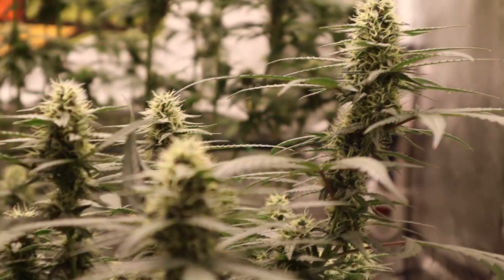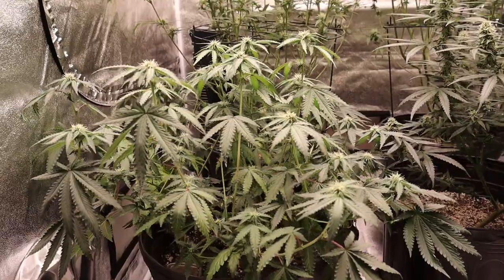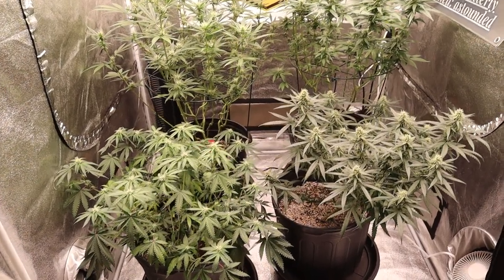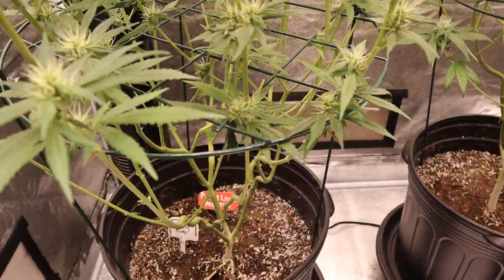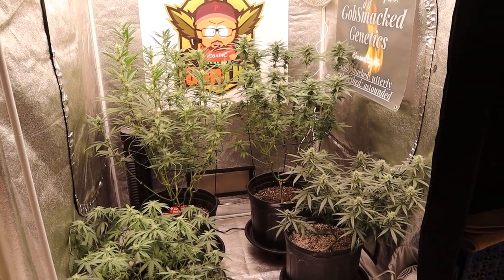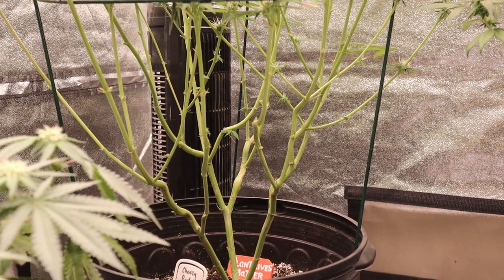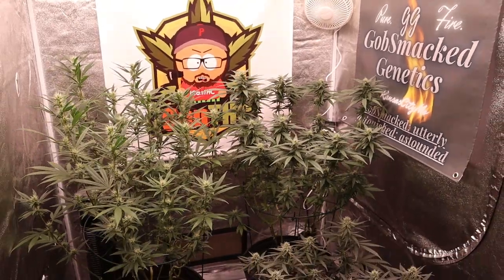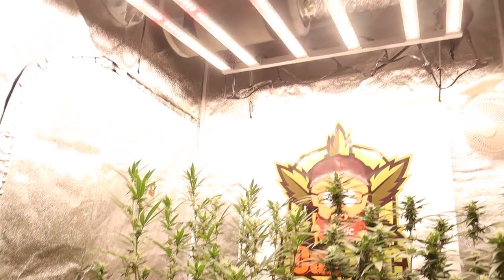5 Tips for Flowering | Defoliating During Flower? ETHOS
FC Series
SP Series
TS Series

🗣 FOLLOW ALL SOCIALS FOR UPDATES!

THIS CHANNEL IS NOT MONETIZED! ... To help keep the channel going, please consider joining the iCanFAM or cop a Diesel Dog Hoodie, Hat or T Shirt!